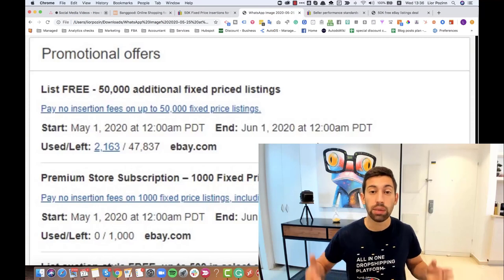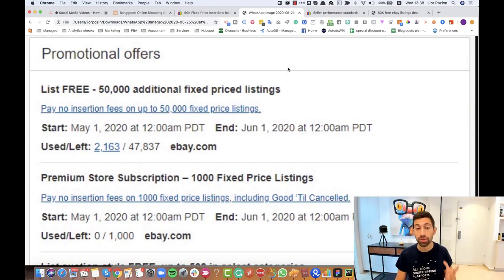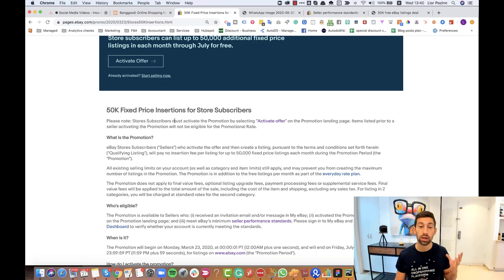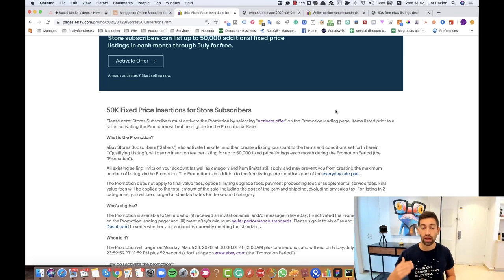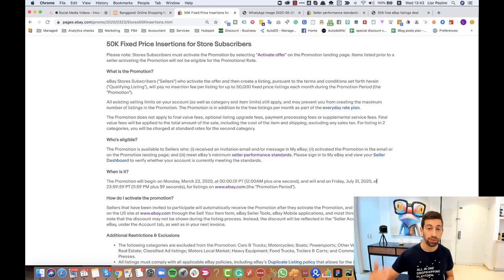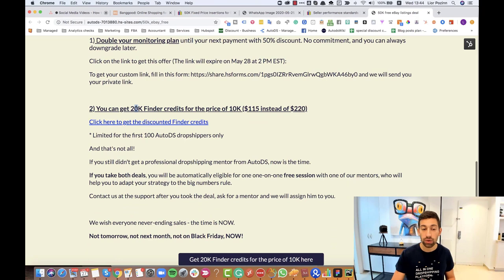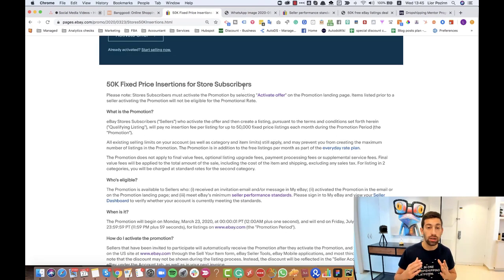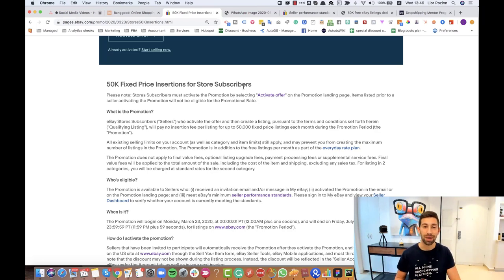How To Get The Maximum Out of The 50K FREE eBay Listings Package (Special Surprise Inside!)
eBay decided to give all store owners 50,000 free listings in the eBay US marketplace. So eBay sellers can scale their businesses and catch the sales increase during Coronavirus.

In AutoDS, we received hundreds of requests from our users asking about this.

Link to activate eBay free 50,000 listings: